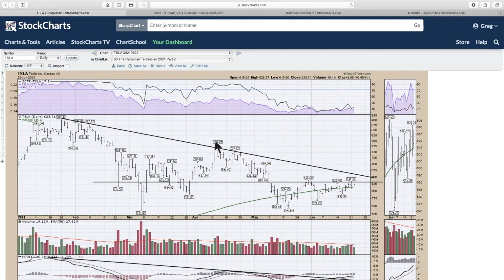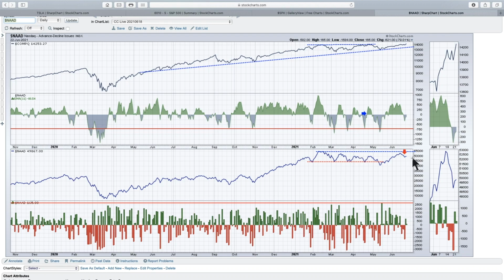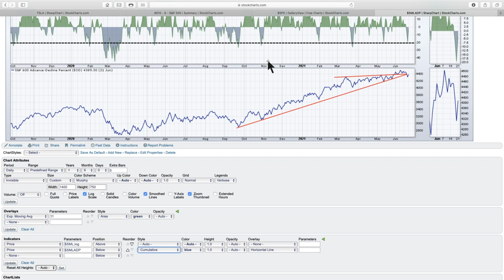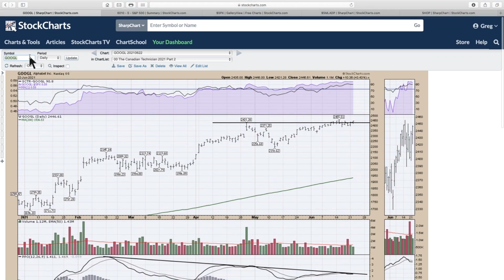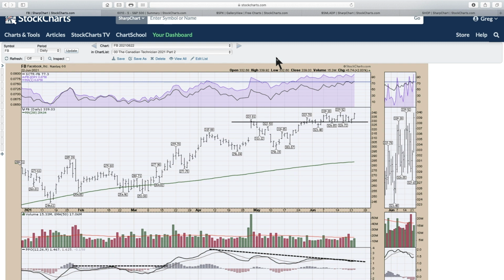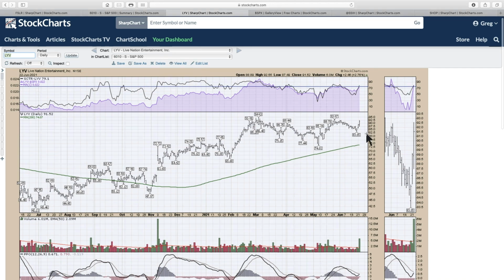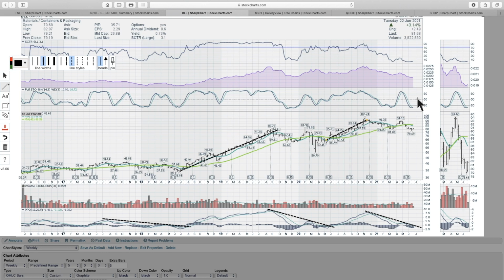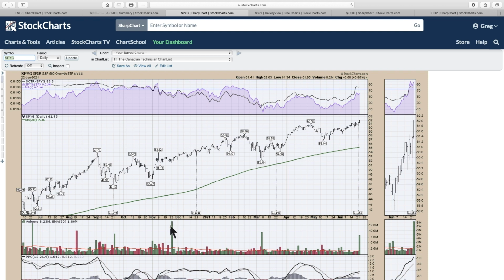The Grand Breakout | Greg Schnell, CMT | Market Buzz (06.23.21)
The megacap names look ready to break higher. The charts are all arriving at resistance or just breaking out. Seeing all the charts do this together suggests to me they are ready to push through for the next leg higher. Greg also identifies some of the indicators he is looking at to help him with the turn in the market.

0:00 - Intro
2:32 - Market Overview
10:54 - Apple (AAPL)
17:50 - First Solar (FSLR)
21:07 - Live Nation (LYV)
23:28 - Indicators
26:38 - Predefined Technical Scans